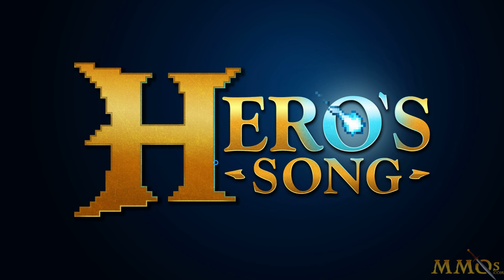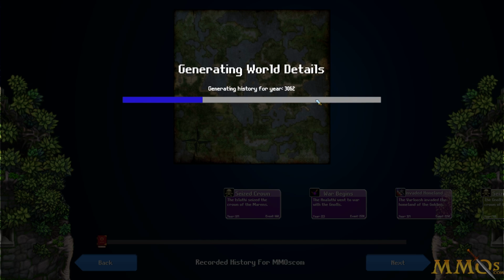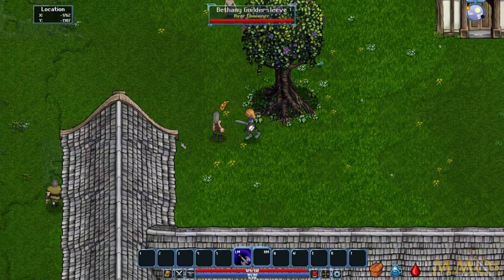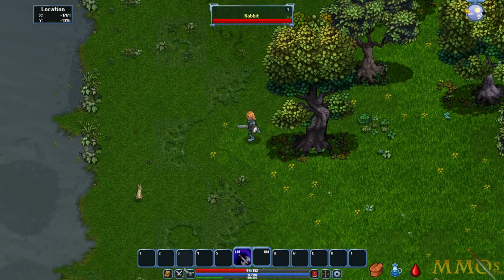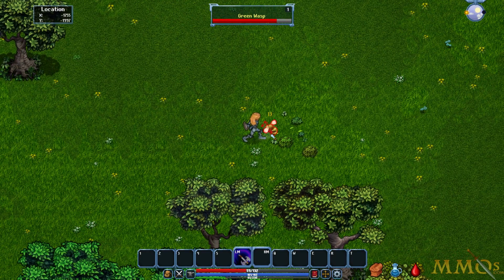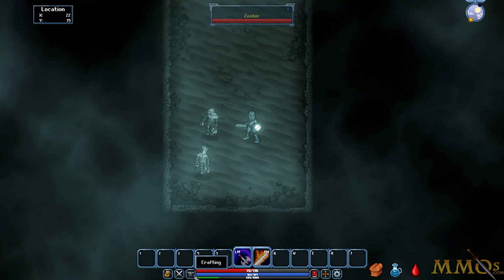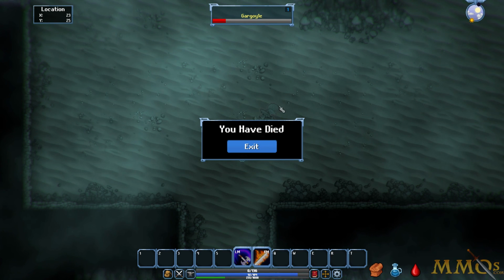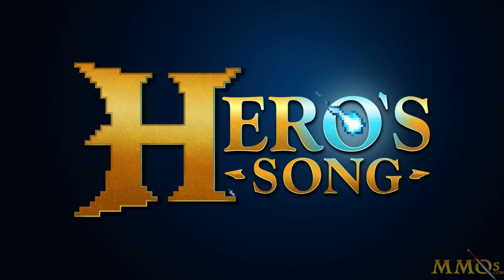Heros Song Gameplay First Look - MMOs.com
for Hero's Song reviews, videos, screenshots, music and more!

Hero's Song Gameplay First look MMORPG gameplay video + commentary by Omer from MMOs.com

Hero's Song is a unique hardcore open world rogue like action RPG with 2D pixelated graphics. It's developed and published by PixelMage Games, a studio founded by industry veteran John Smedley. Players can create their own unique procedurally generated worlds or play on other servers online. Each server has its own unique ruleset as well as in-game history! It felt like Terraria meets Tibia/Runescape, and it was quite promising!